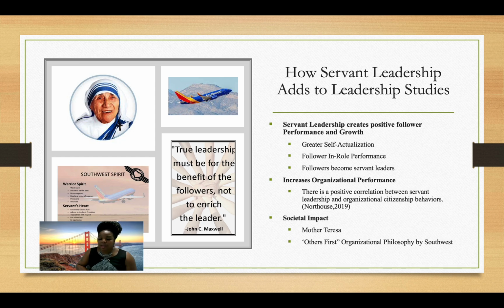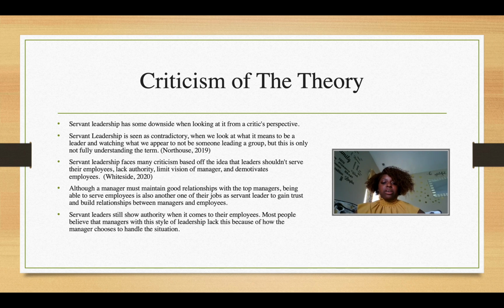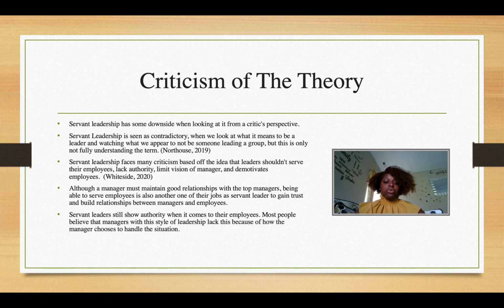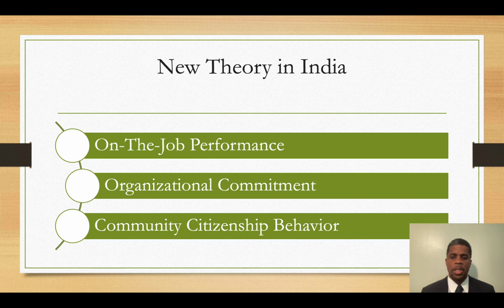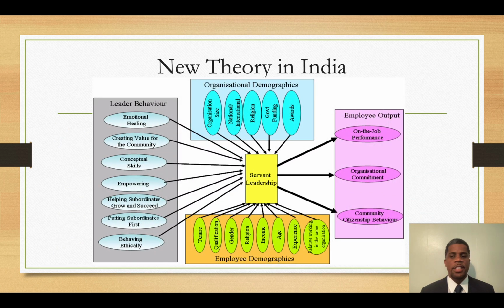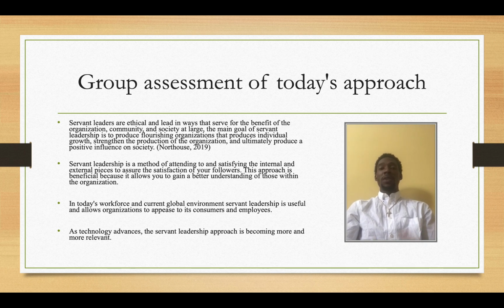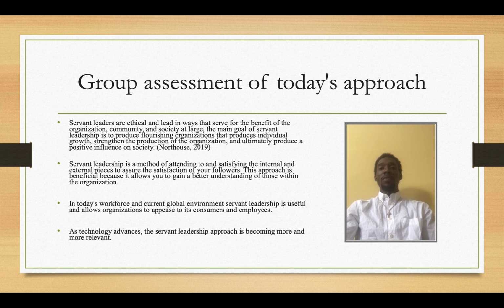Brief 1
Group 10 Servant Leadership Bussiness brief.